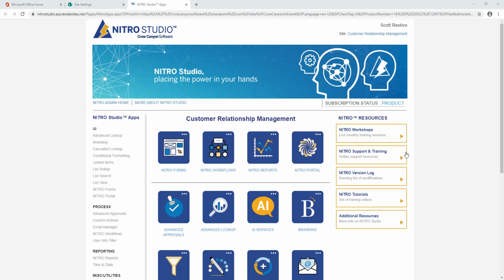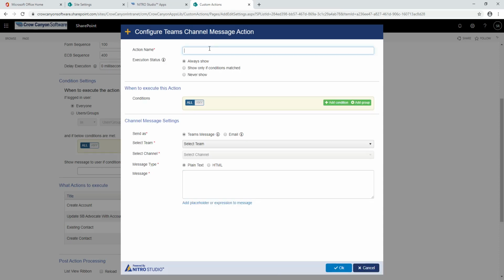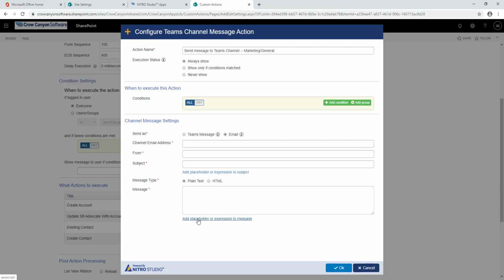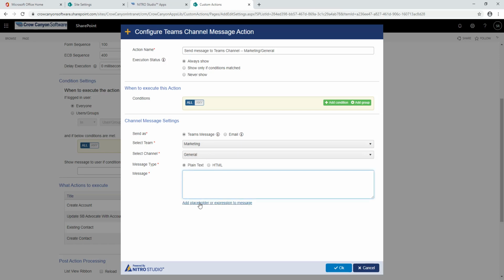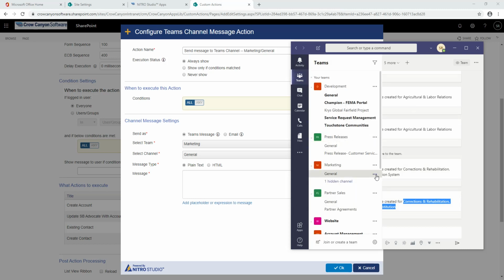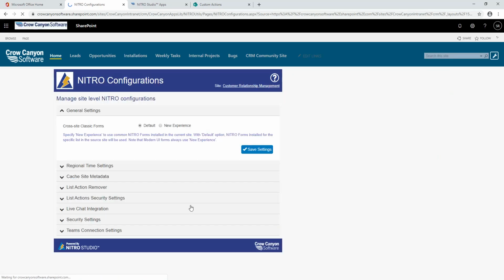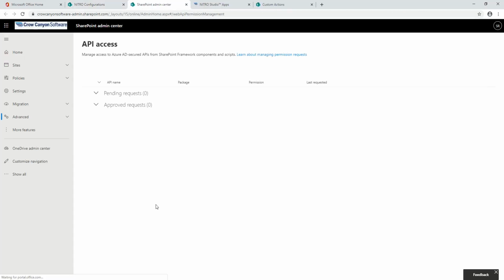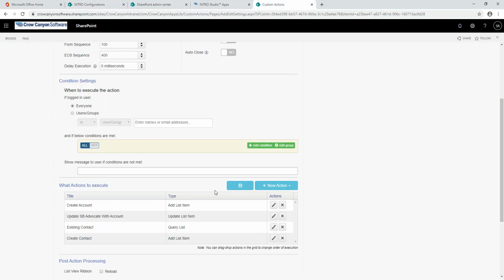Custom Actions: Send Teams Message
This short video shows you how to enable your NITRO site to send Teams Notifications. Then there is a walk-through on how to create a notification for Teams through Custom Actions.